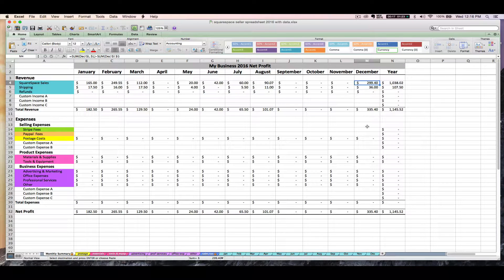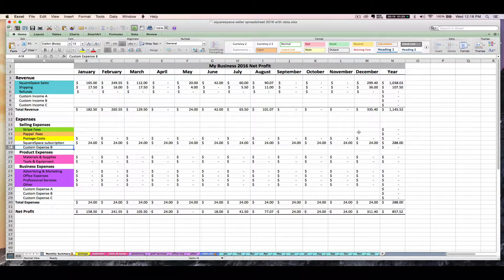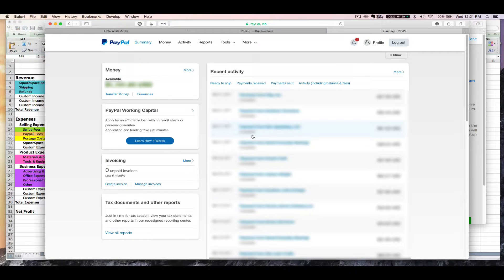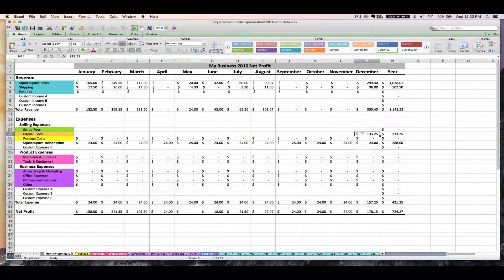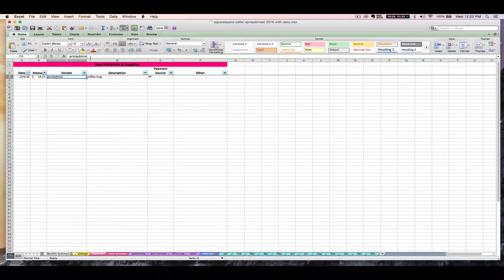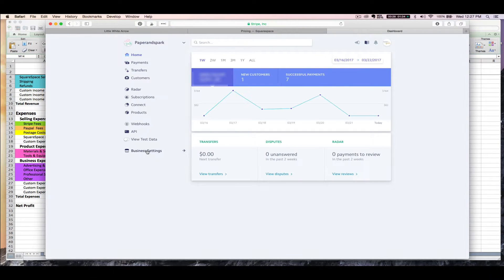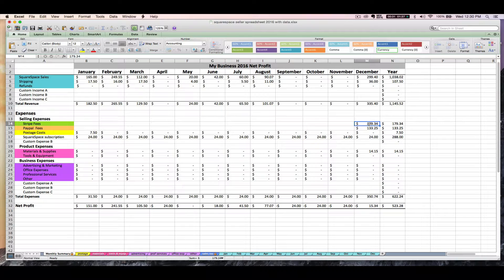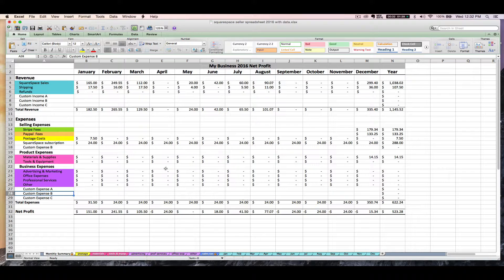How to Use the SquareSpace Seller Spreadsheet pt 2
Tutorial for the SquareSpace Seller bookkeeping spreadsheet from Paper + Spark

TIMESTAMPS
0:30: Where to put your monthly or annual Squarespace fee
2:00: Transaction & Credit Card Processing fees with Squarespace
3:40: Where to find and record your Paypal fees
5:00: Note these fees you are seeing with Paypal are all of your fees for the month from all sources, not just Squarespace.
6:00: Entering expenses on your expense tabs example
9:00: Where to find Stripe and record Stripe fees